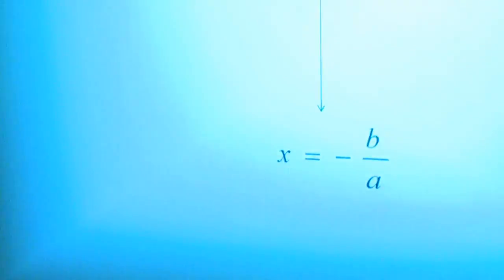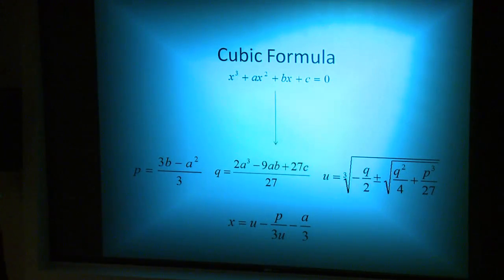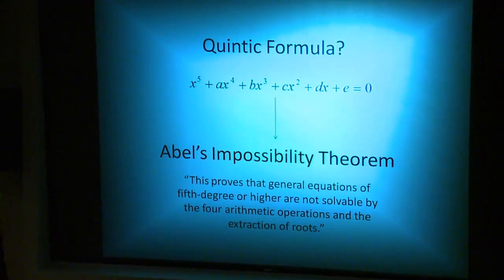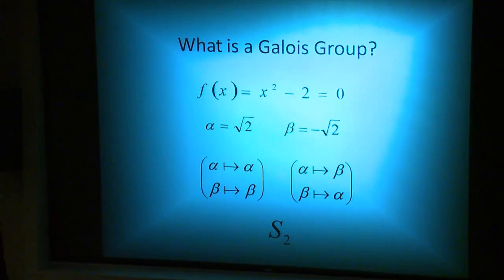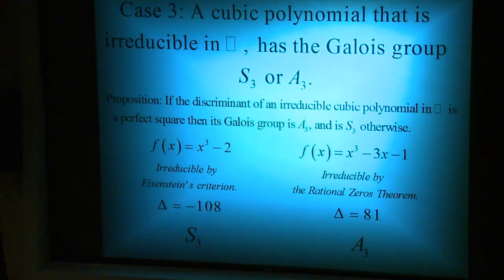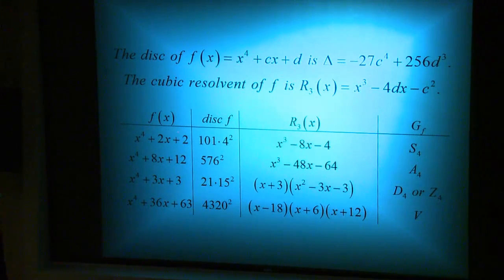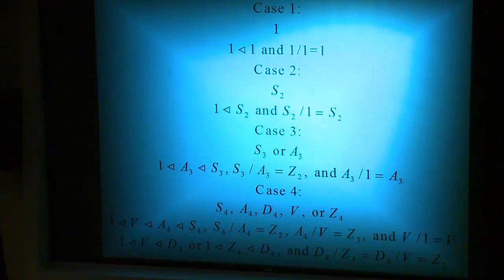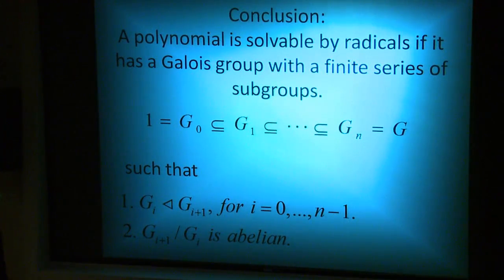Analyzing the Galois groups of general fifth-degree and fourth-degree polynomials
Jesse Berglund, Mathematics (Dr. Ward Heilman) Analyzing the Galois groups of general fifth-degree and fourth-degree polynomials